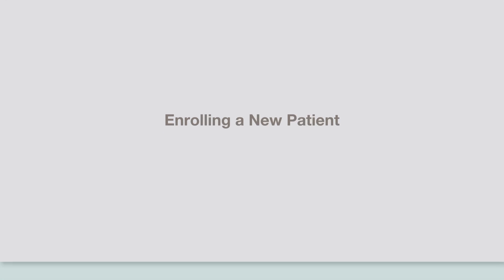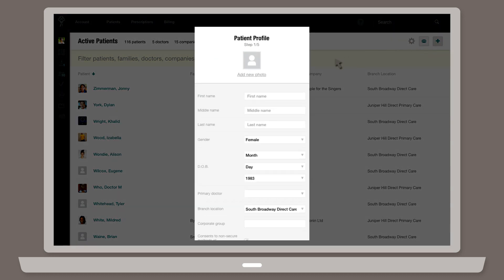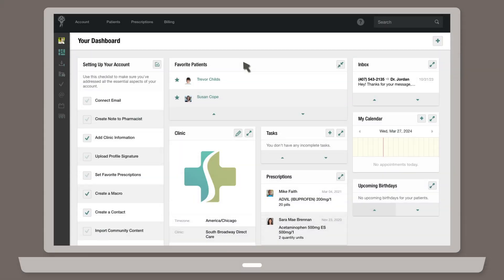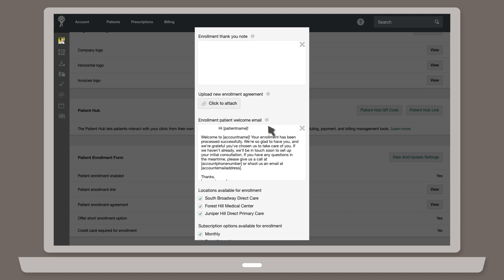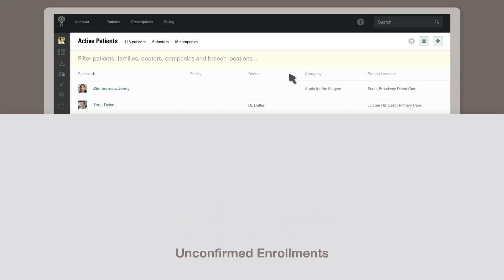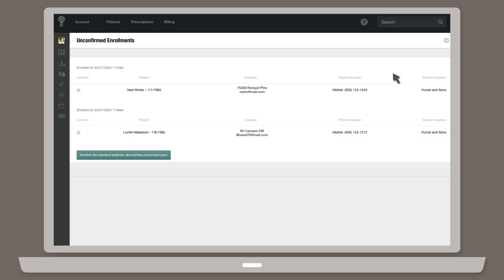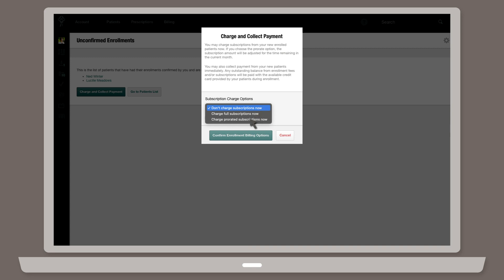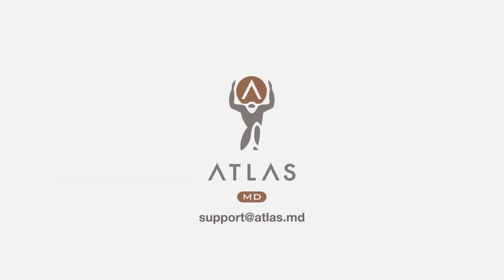Enrolling a New Patient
In the Atlas.md EMR, you can enroll patients a couple different ways. This video teaches you how, as well as what to expect if there are unconfirmed patient enrollments waiting for your approval.